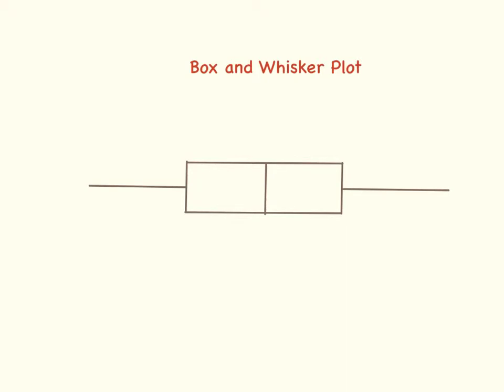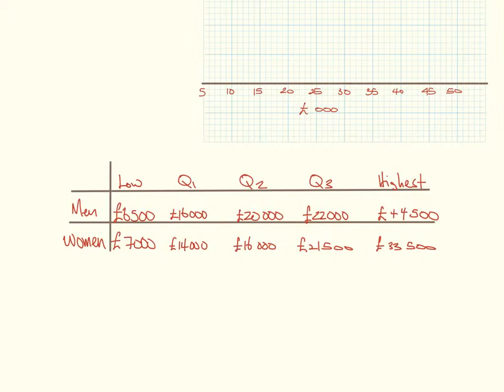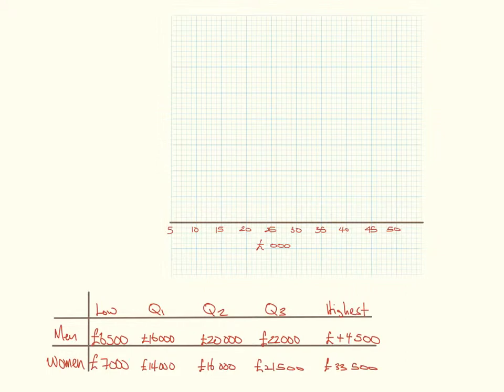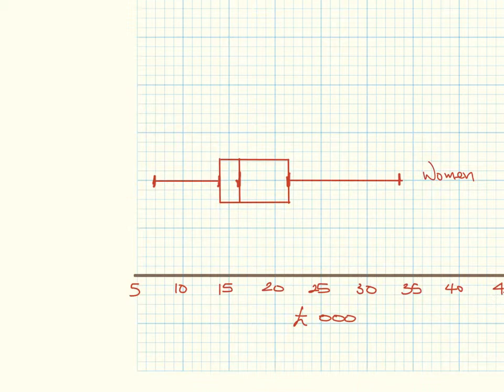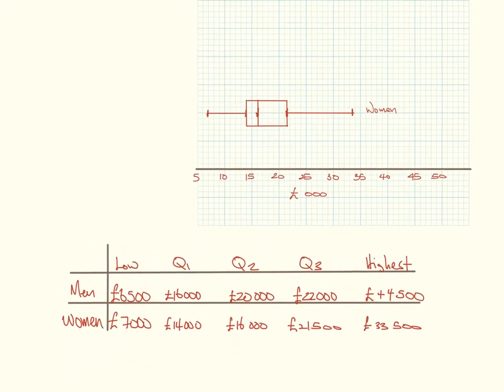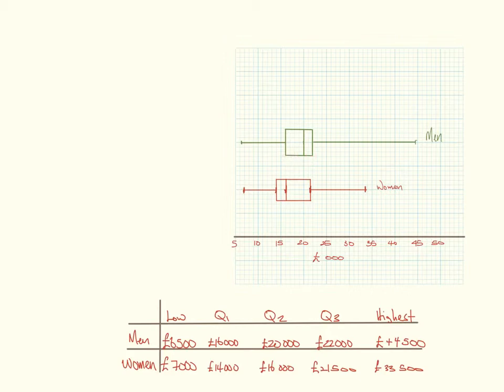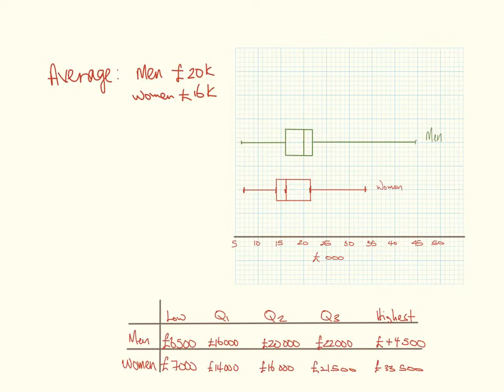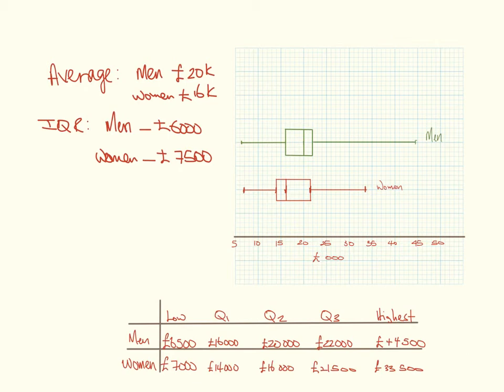How to draw a Box and Whisker Plot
In this video, we learn how to draw a box and whisker plot.
We also learn how to interpret the information you have in that diagram.
Have a look to learn something new on this.